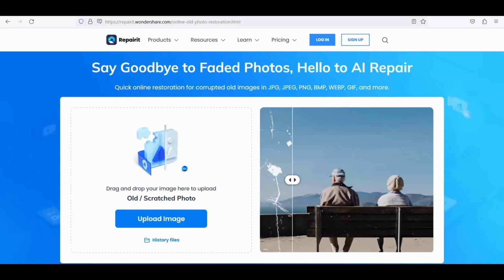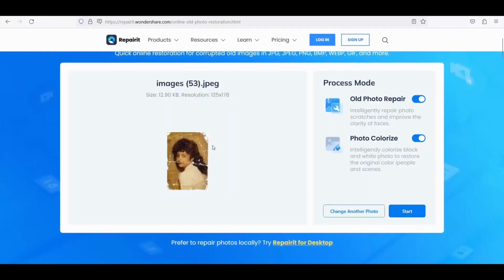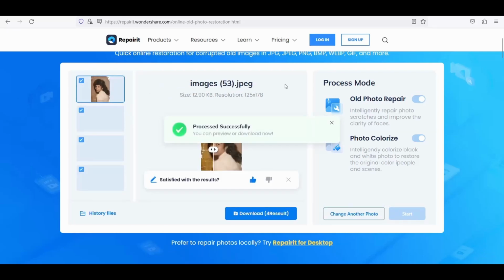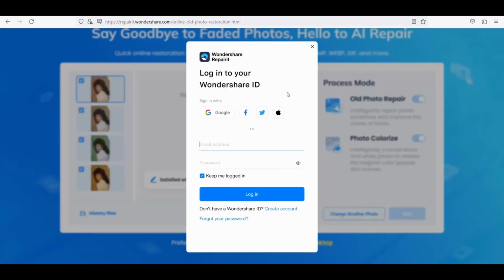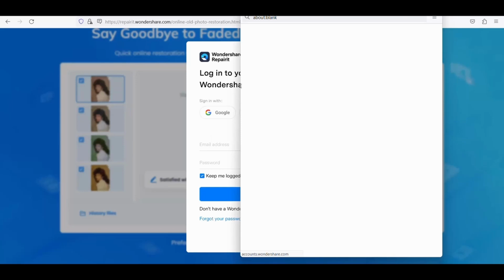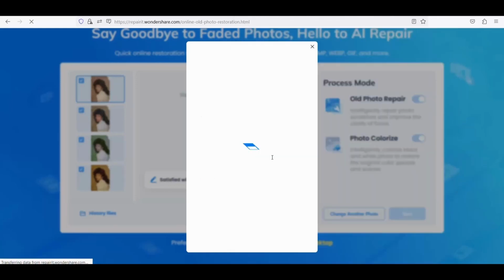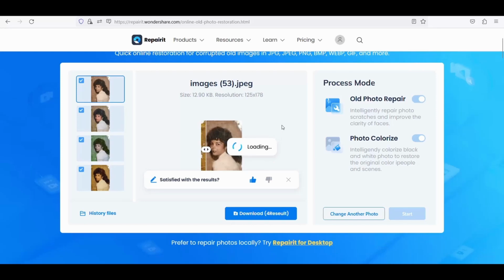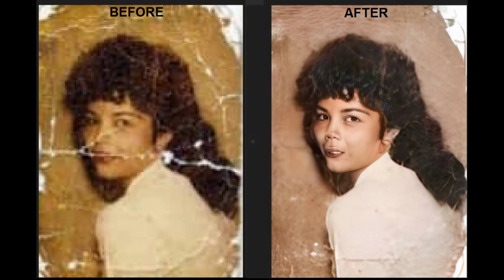How to restore old photo using AI free tools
Restoring old photos to their former glory has never been easier, thanks to the transformative power of AI-driven tools, and the best part is, they're absolutely free.

In this guide, we unveil the secrets behind rejuvenating cherished memories with these remarkable tools. Discover the step-by-step process of utilizing AI algorithms to seamlessly remove imperfections, revive faded colors, and breathe new life into your vintage photographs.